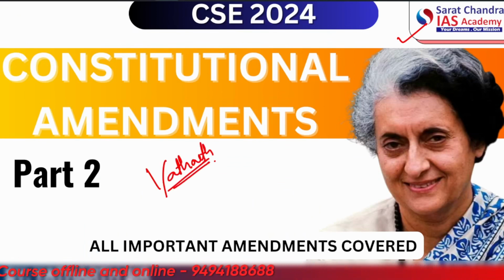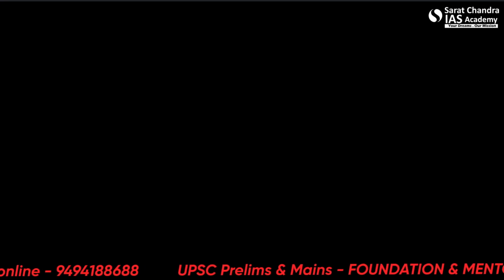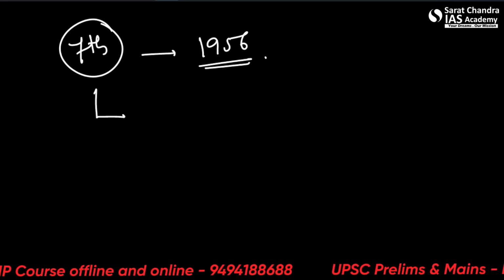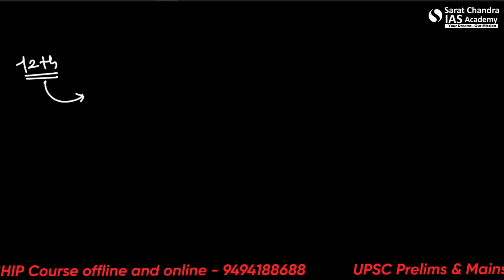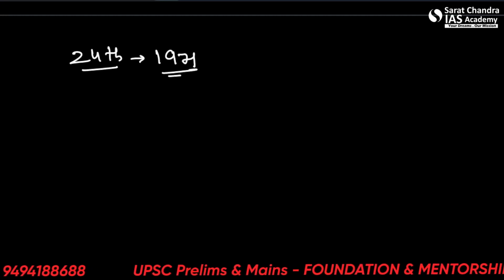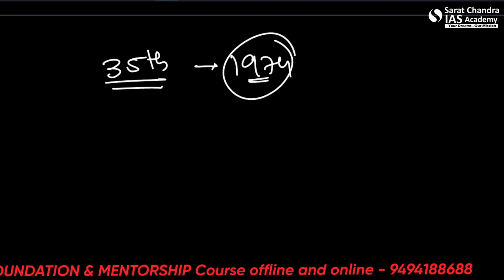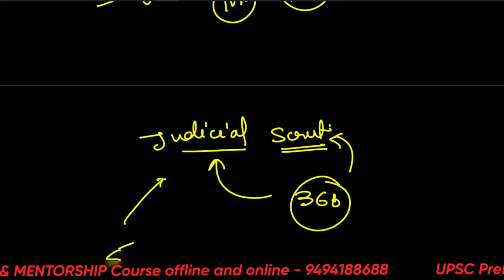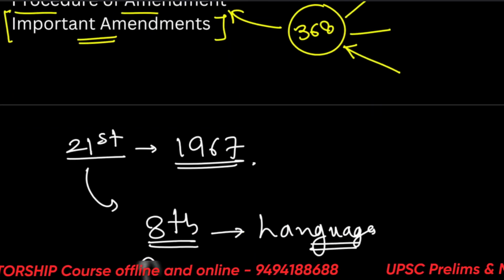PRELIMS 2024 - Important Constitutional Amendments (1951-2000)- SARAT CHANDRA IAS ACADEMY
1) UPSC Civil Services Coaching ( We are the best top rated IAS Academy in Delhi, Hyderabad and Vijayawada, Andhra Pradesh by Times of India Excellence award)
2) UPSC CSE  Prelims Cum Mains Coaching in Classroom (Hyderabad, Vijayawada) and Online by expert faculty and IAS, IPS, IFS, IRS officers and Rankers
3) Prelims Crash course
4) CSAT Course
5) Prelims and Mains Test series (Online and offline) with evaluation and feedback on same day by expert faculty